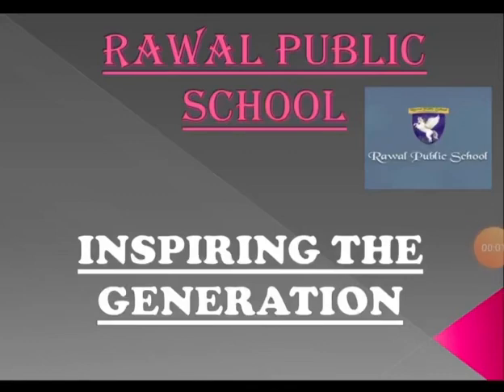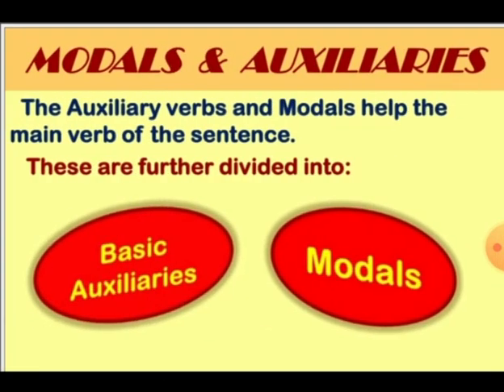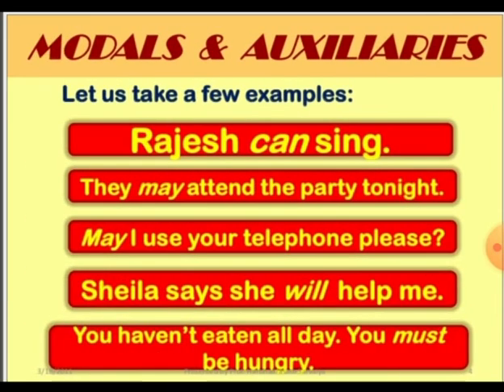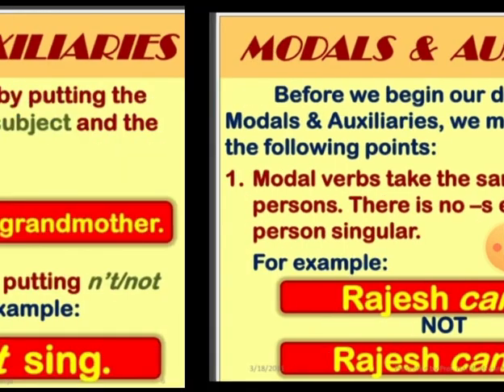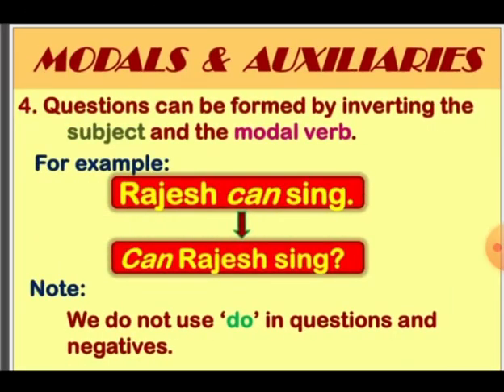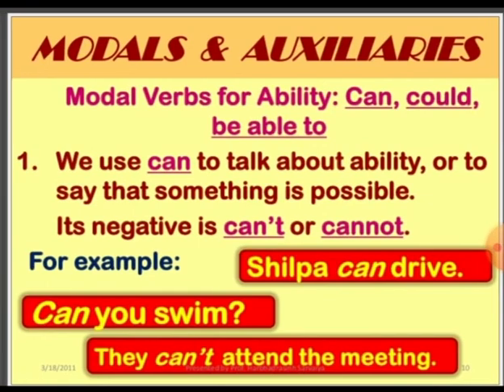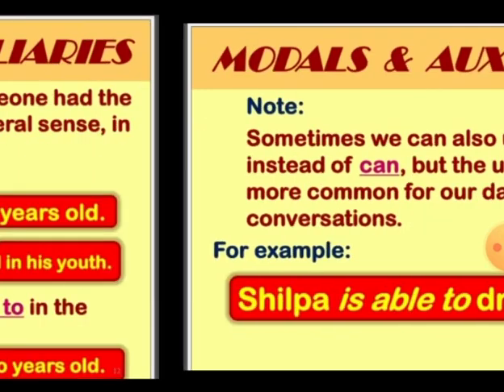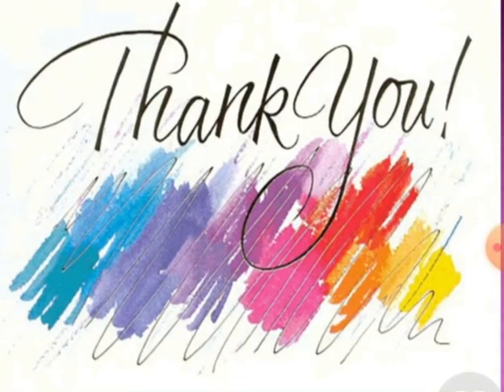Class- VI, Subject- English, Topic- Auxiliary Verbs, Rawal Public School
Students will understand  Auxiliary Verbs